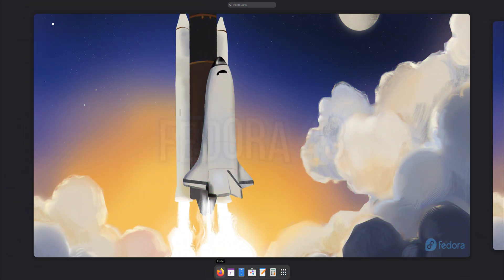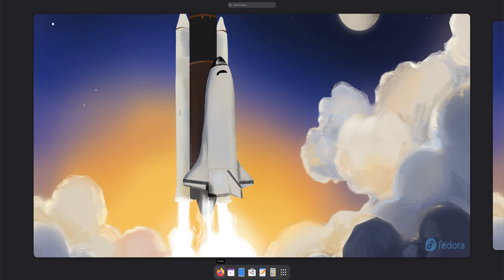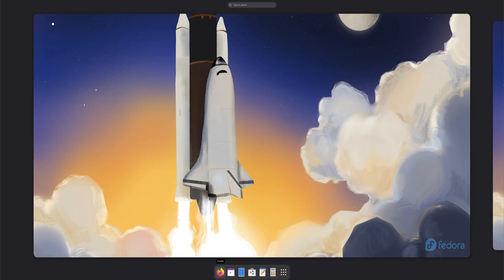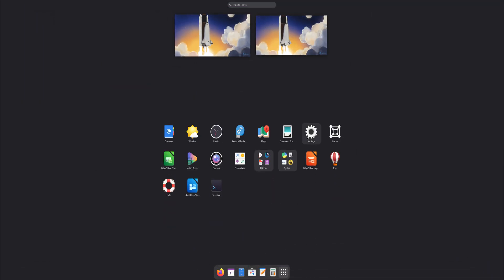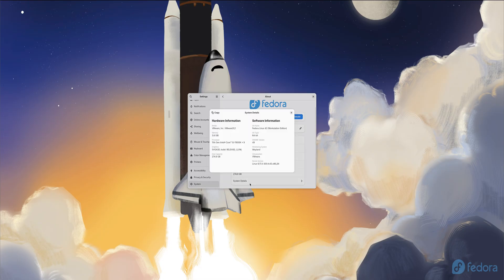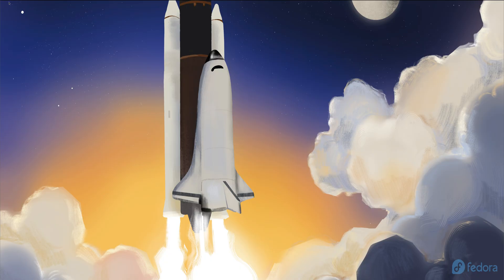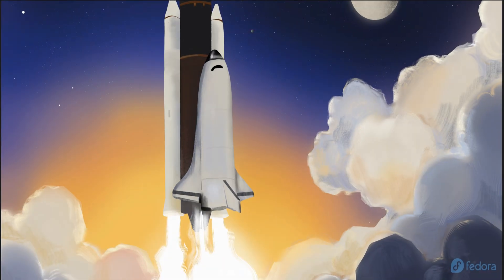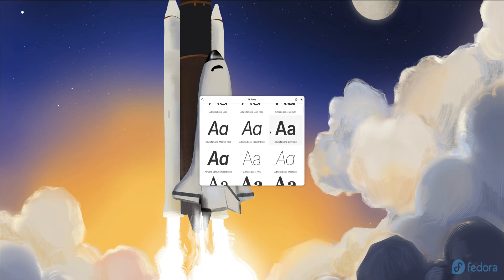Fedora 43 What's New – GNOME 49, Wayland Only & Showtime Explained!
Discover everything new in Fedora 43 Workstation — the latest version of Fedora Linux! In this quick overview, we explore GNOME 49, the Wayland-only transition, the new Showtime video player, and several visual and performance upgrades that make Fedora 43 one of the best Linux releases yet.

📖 Timestamps / Chapters
0:00 – Intro
0:25 – GNOME 49 Desktop
1:05 – Wayland-Only GNOME
1:50 – New Default Video Player
2:10 – Emoji Font Improvements
2:25 – Peas 2.0 Update
2:45 – Wrap-Up

💻 Highlights in this video:
• Fedora 43 new features and changes
• GNOME 49 desktop refinements
• Transition to Wayland-only GNOME session
• Showtime video player replacing Totem
• Noto Color Emoji with COLRv1 font format
• Peas 2.0 plugin engine update for developers
• Performance and UI improvements

🧩 Upgrade Options:
Upgrade easily using GNOME Software or run sudo dnf system-upgrade from the terminal.

Visit the official Fedora 43 Change Set wiki and join Fedora’s Matrix chat or Discussion forum to engage with the community.